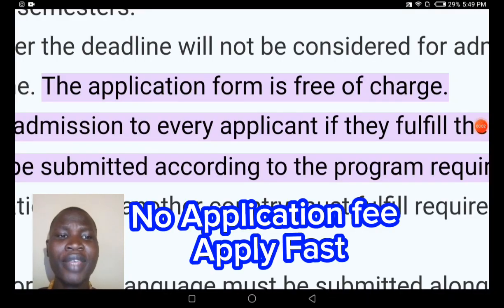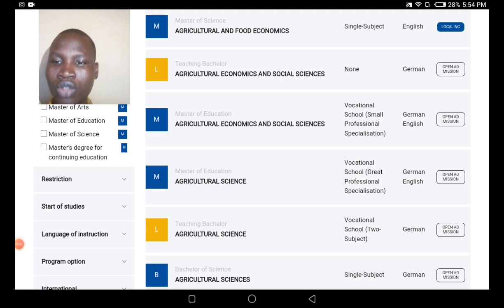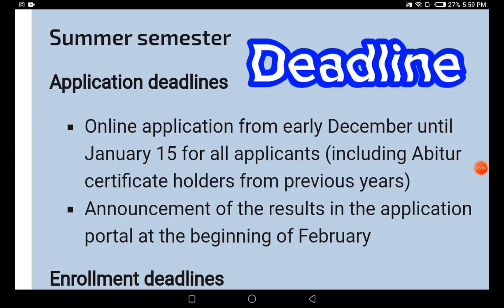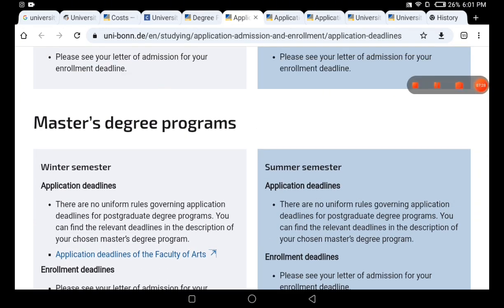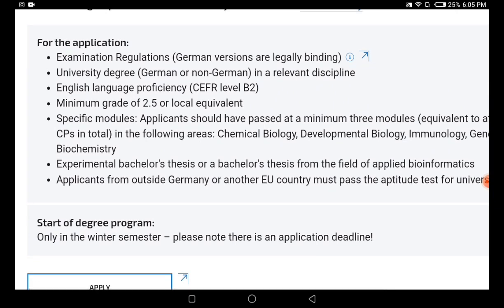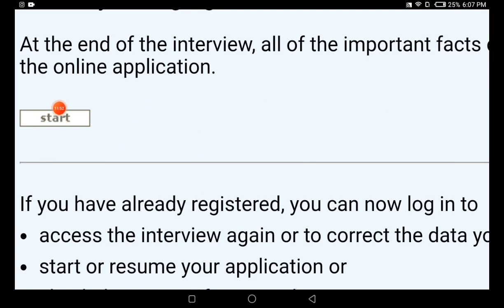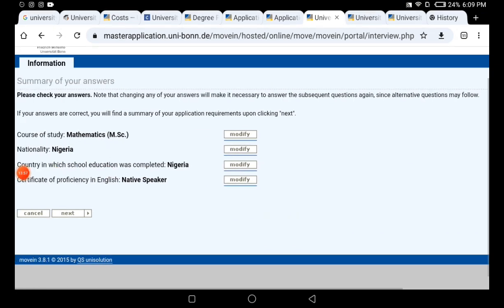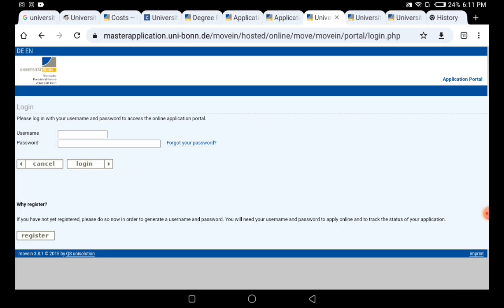No Tuition | No Application Fee | No IELTS | Apply | Bonn |Lower Grades | Migrate to Europe in 2024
No Tuition | No Application | No IELTS | How to apply | Bonn | Accept Lower Grades  | Migrate to Europe in 2024

We welcome all comments and suggestions to make us serve you better. Thank you as we make progress together

scholarship
usa immigration
iwu usa
scholarship for
usa immigration
indiana
move to usa for free
tech university
scholarship
study in usa
international students
usa immigration
indiana university
iwu university
iwu admission